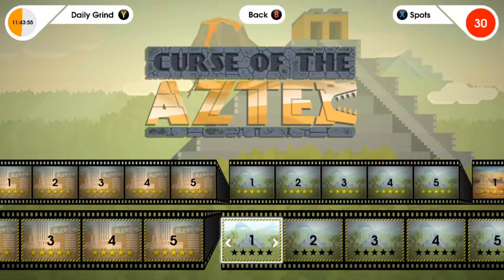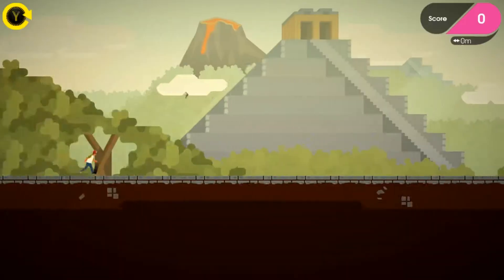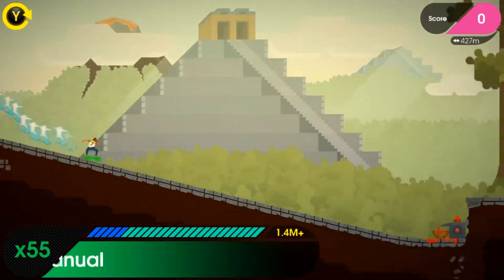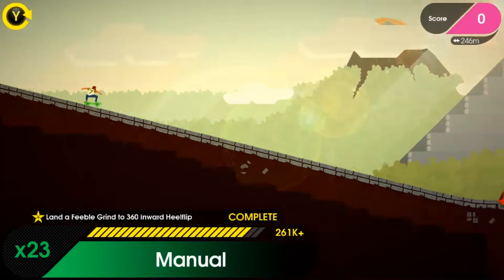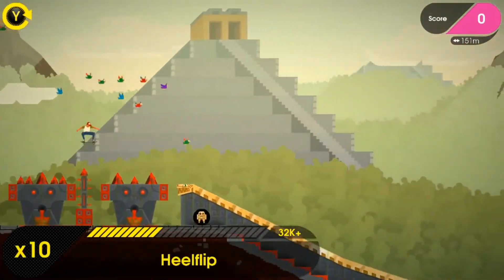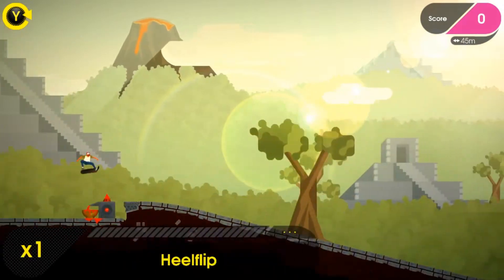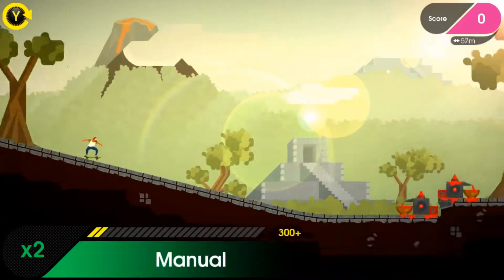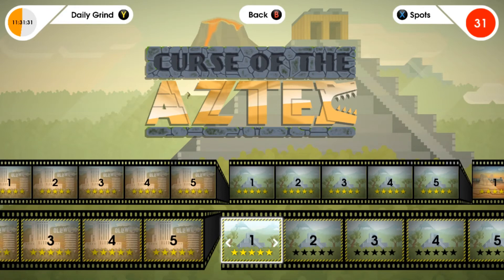Pro Curse of the Aztec 1 - OlliOlli 2 all stars and secrets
The first level in Curse of the Aztec brings another jump in difficulty, along with the tropes of this area: lots of spikes, twitchy collectibles in awkward places, and a called shot.